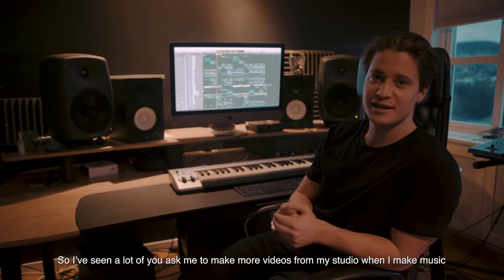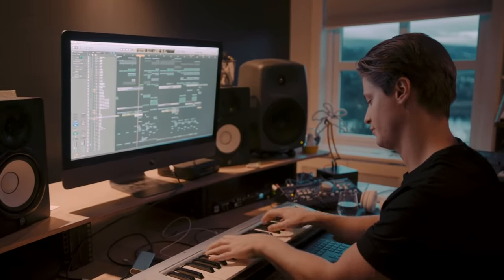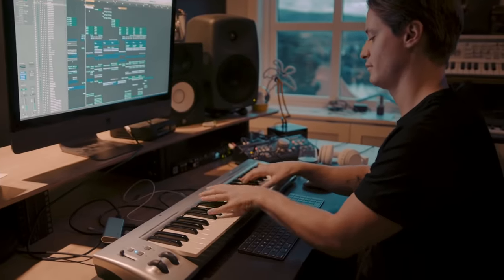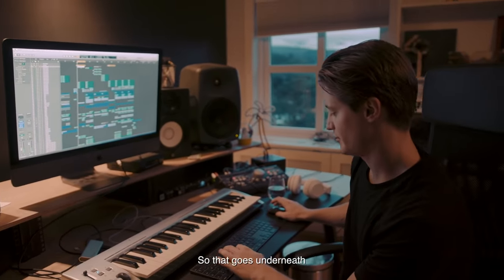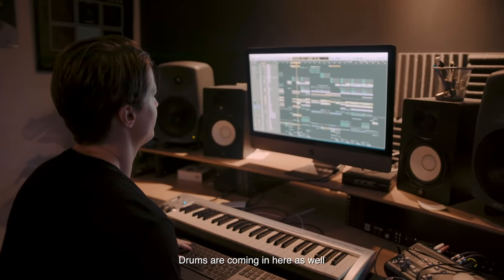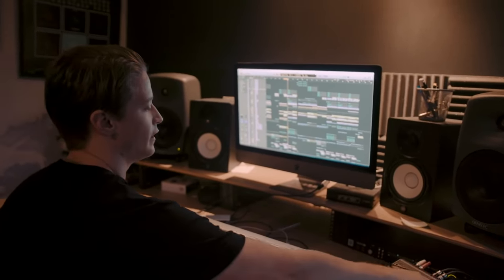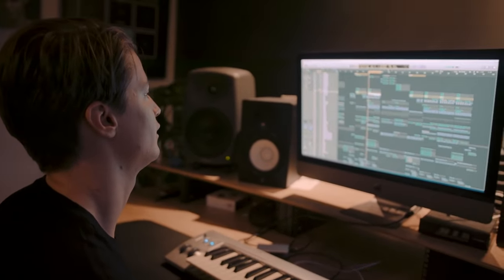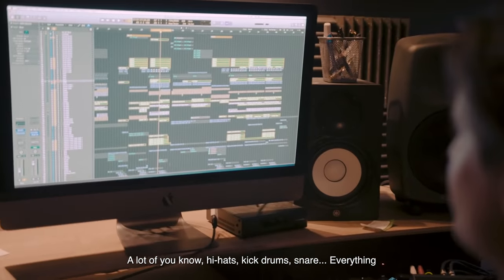The Making Of: Higher Love (Kygo, Whitney Houston) #1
A lot of you have asked me to make more videos from my studio so here's a behind the scenes look on the making of Higher Love!